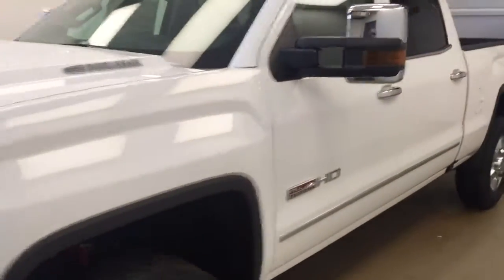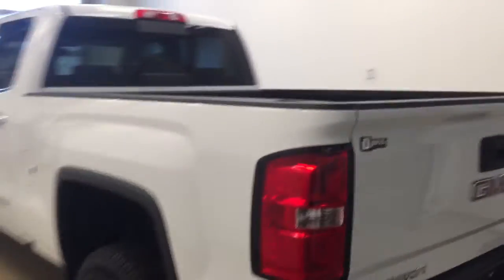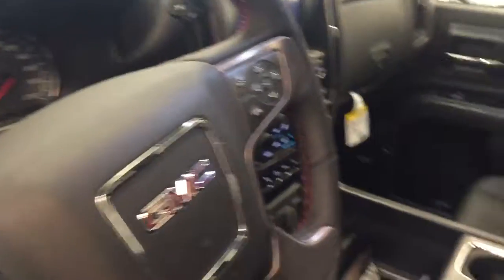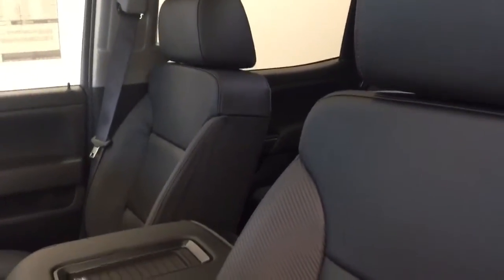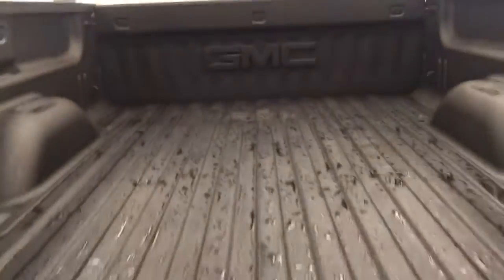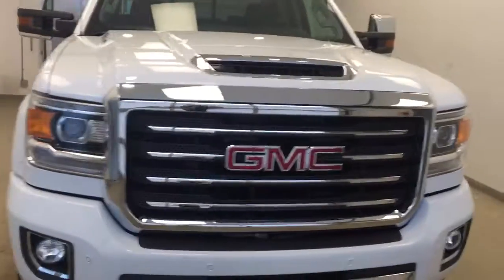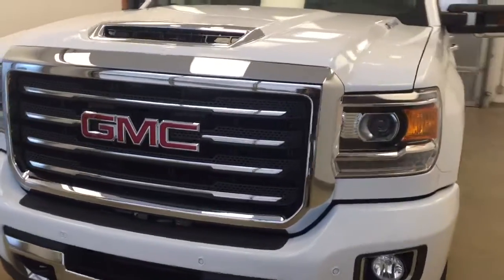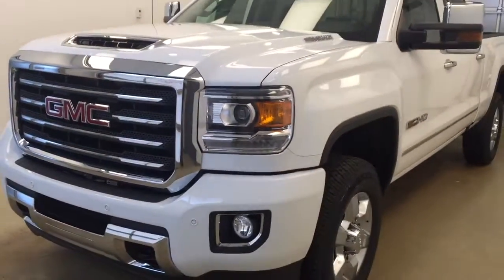2017 GMC Sierra 3500HD 4WD Crew Cab 167.7" SLT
This is a 2017 GMC Sierra 3500HD 4WD Crew Cab 167.7&quot; SLT with 6-Speed A/T transmission White[GAZ,Summit White] color and Jet Black interior color.  This video is recorded and uploaded by cDemo Mobile Inspector